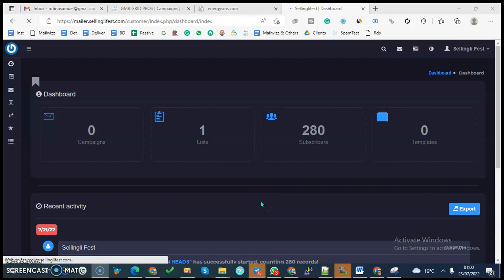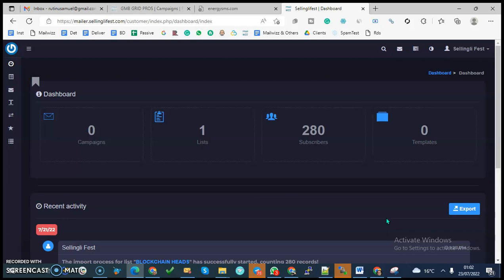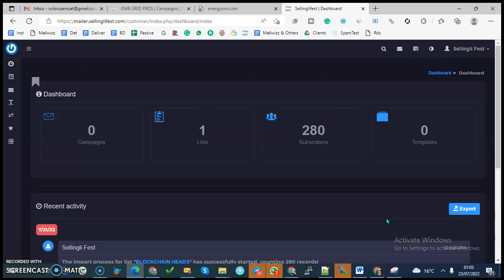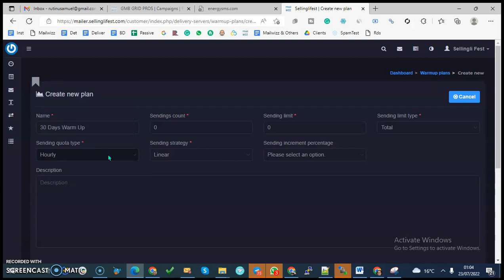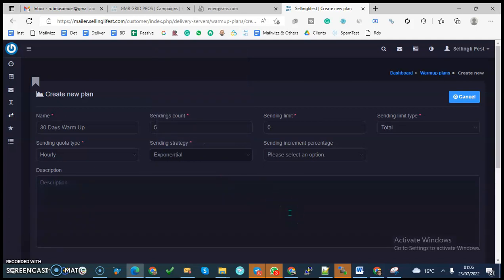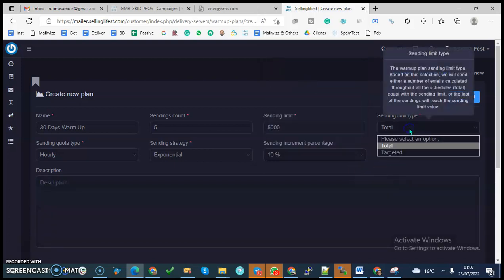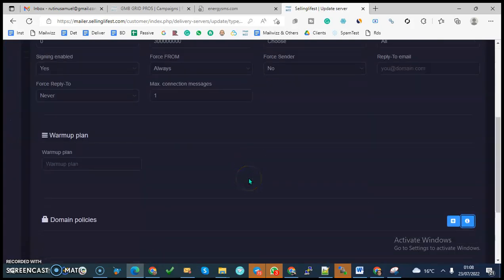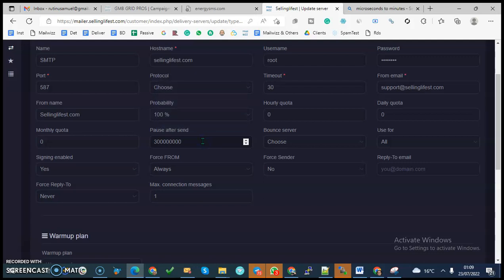Mailwizz: How to warm up email SMTP server.